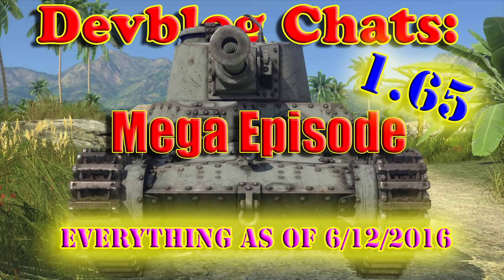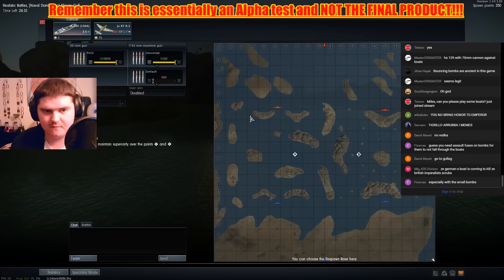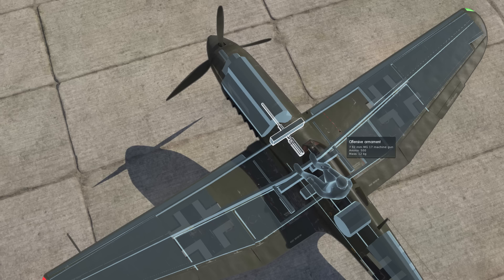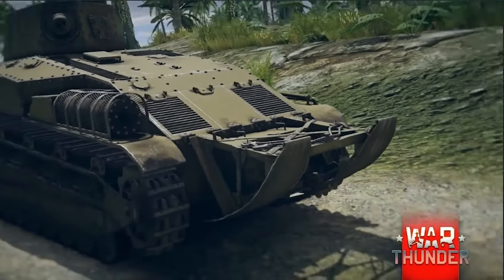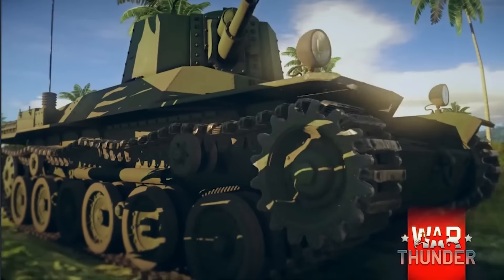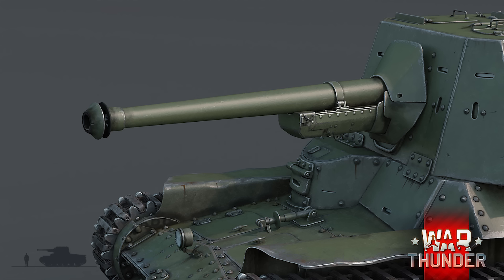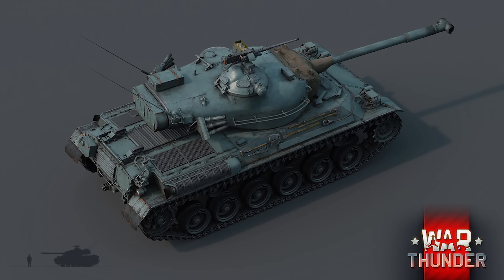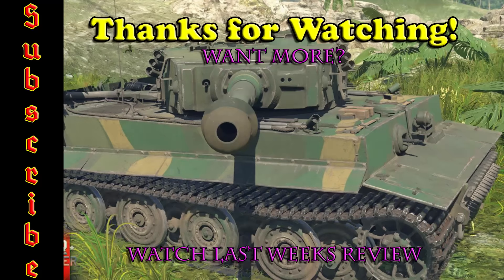War Thunder Devblog Chats Episode 11: MORE Jap Ground Forces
Holy crap there has been a metric butload of new stuff announced over the past couple of weeks so lets try and cover as much of this as possible.  Japanese CBT, Aircraft cockpits, new vehicles and more!

When it asks you for an invitation code, use mine to receive 10 GE to get started: ntk8y

If you want to send me replays for potential use on this channel

System Specs:
Headset:
Steelseries Siberia Elite (non-functioning, using playshare
or
Premium Hi-Fi DJ Style Over-the-Ear Pro Headphone
by monoprice

AMD FX 8350 BLACK Edition 8 core processor

EVGA GeForce GTX 970 4GB SC GAMING ACX 2.0

Corsair 750 Watt power supply